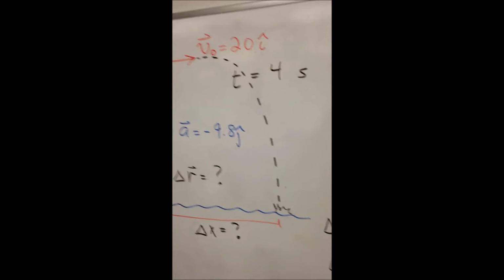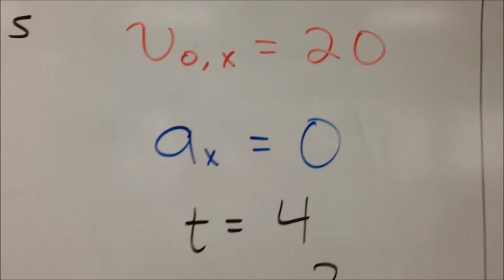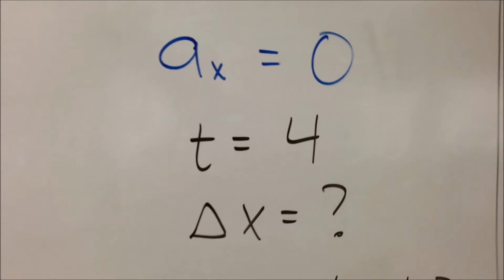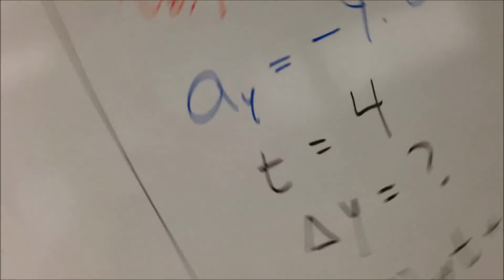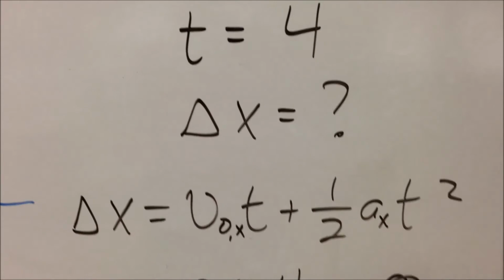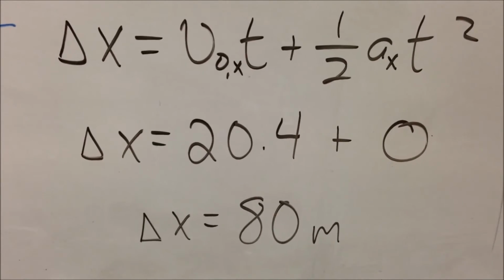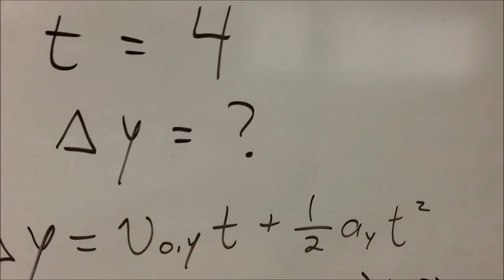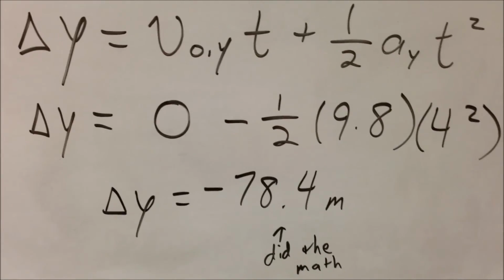14 Projectile Motion Alt Method